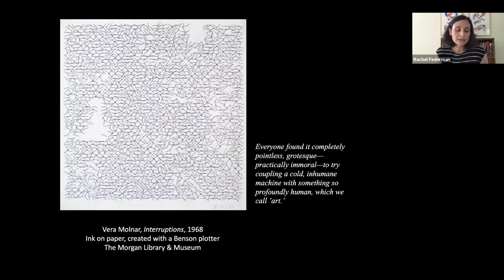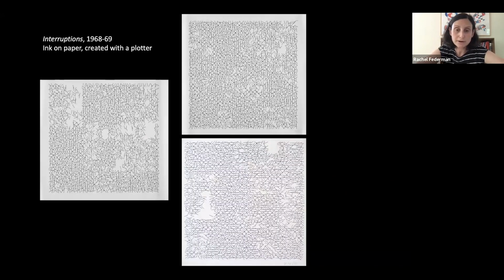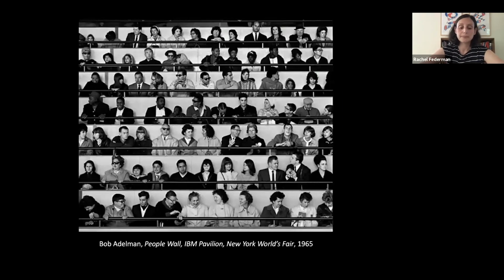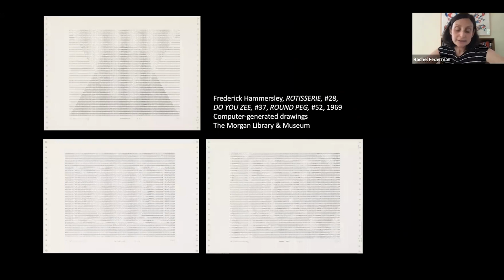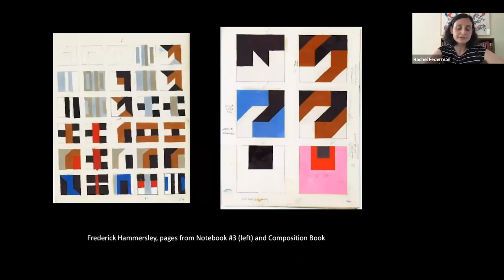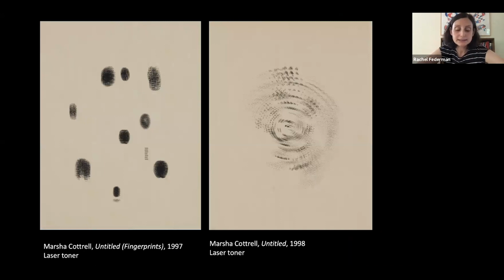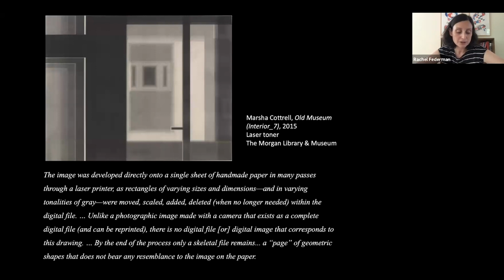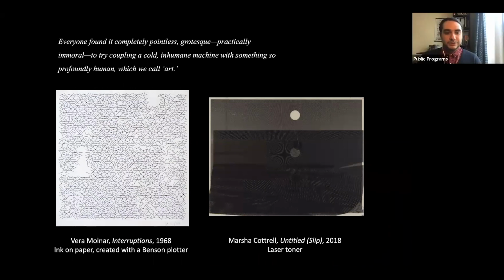Drawing in the Computer Age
During the 1960s, a number of artists became keenly interested in the nascent field of computing. Mainframe computers on college campuses and collaboration with industry provided unprecedented access to this new technology. Rachel Federman, Associate Curator of Modern and Contemporary Drawings and curator of the 2019 exhibition By Any Means: Contemporary Drawings from the Morgan, will investigate the intersection of drawing and computer technology and its impact on contemporary art.

Held Wednesday, June 10, 2020.